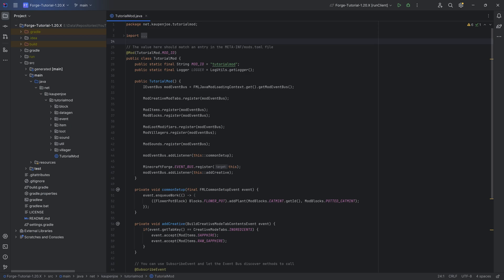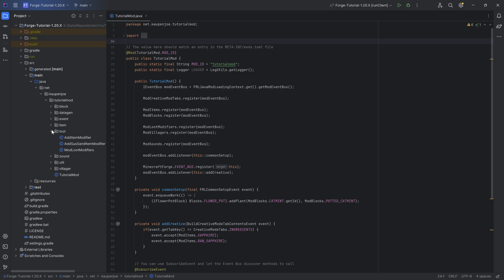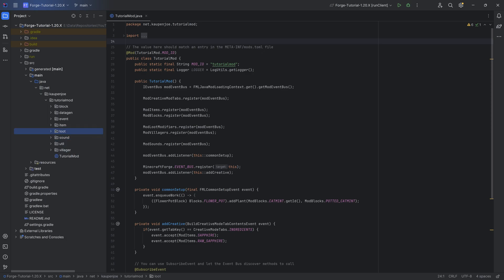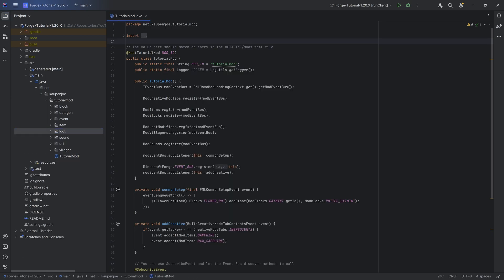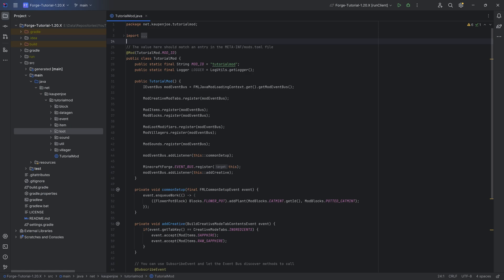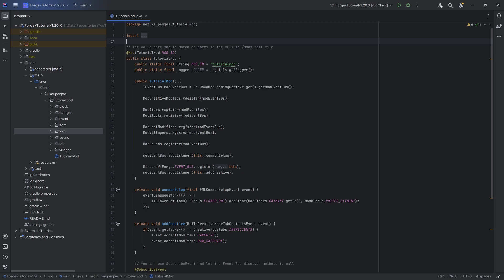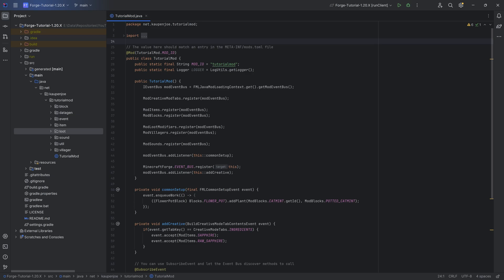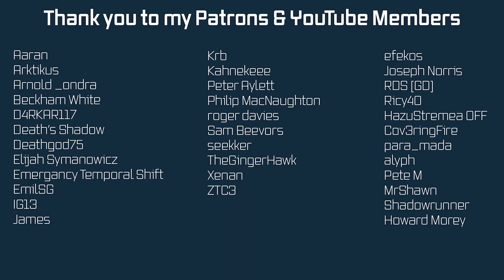Forge Modding Tutorial - Minecraft 1.20.1: Don't Update to Forge 1.20.2 | #27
In this Minecraft Modding Tutorial, we are not updating to Forge 1.20.2, because it seems quite unstable as of right now and I highly suggest you stay in Forge 43.1.3 with 1.20.1 for the time being!

== COMPATIBILITY ==
✅ Compatible with 1.20, 1.20.1 (up to Forge 47.1.3)
❌ Not Compatible with 1.20.2

== ADDITIONAL CREDITS ==